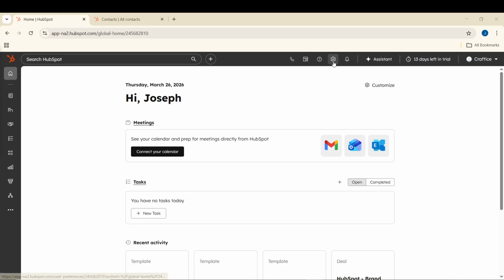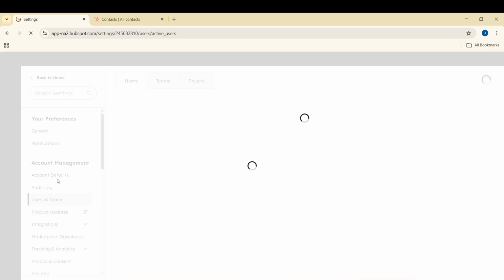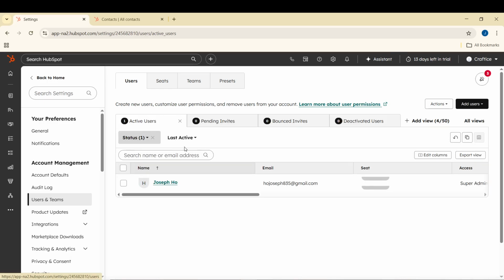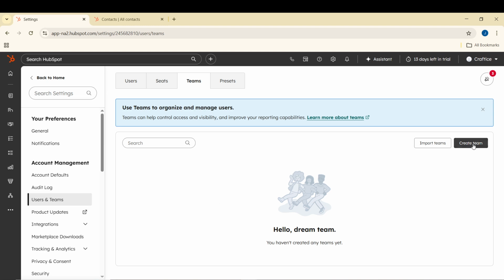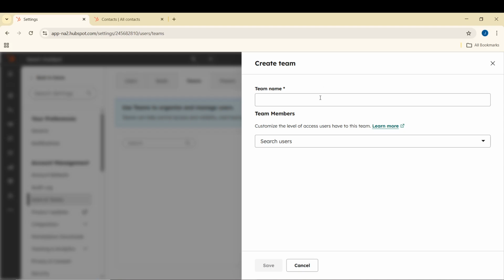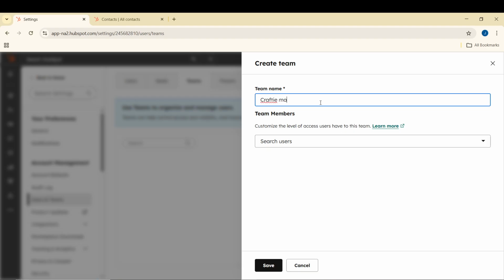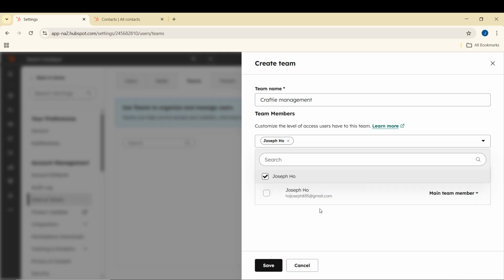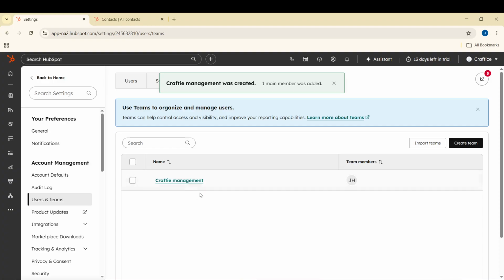How To Add Users To Teams And Create A Management Hierarchy In Hubspot [2026 Guide]